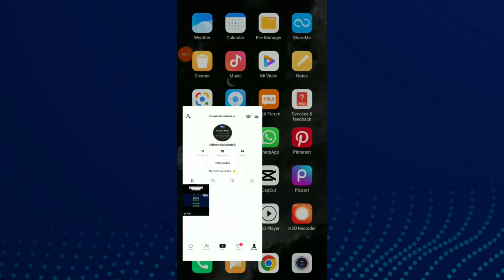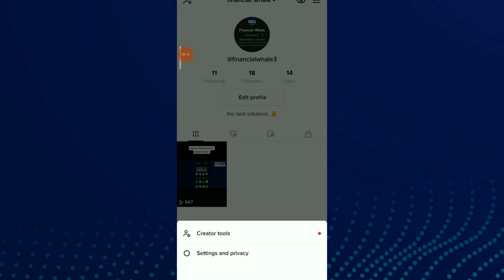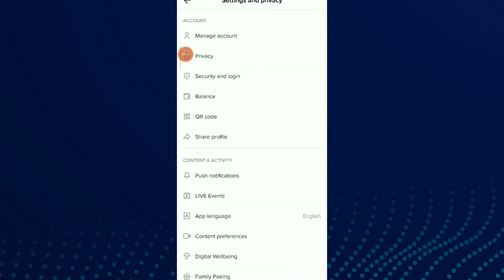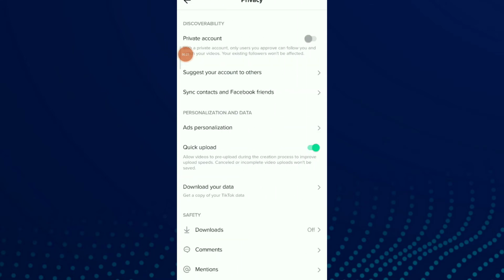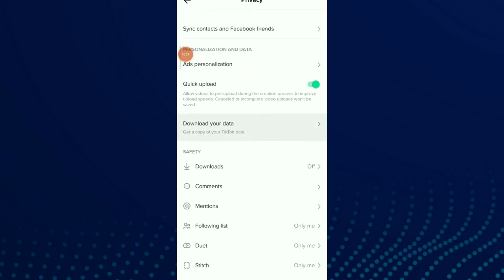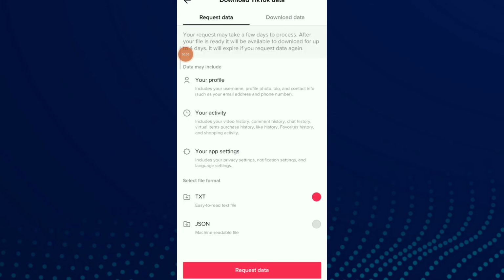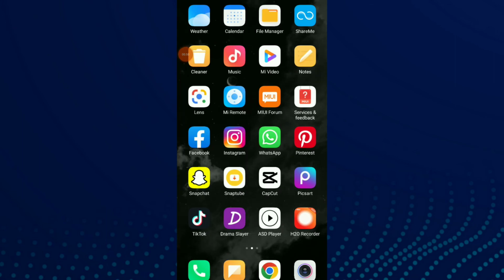How To request Your Data On Tiktok App 2022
My idols on YouTube:
Mike Vestil
Ali Abdaal
biaheza
Kevin David
Incognito Money
Sara Finance
Everyday Money
Channel Makers
Vidiq
SuperHumans Life